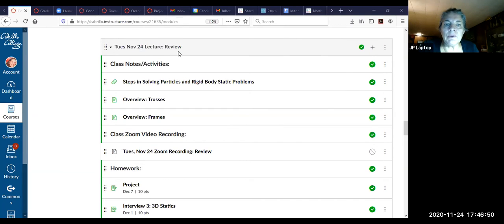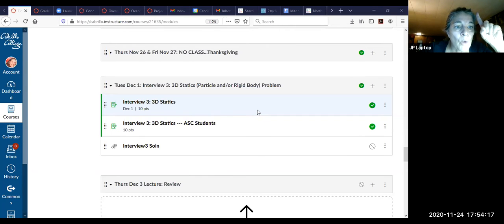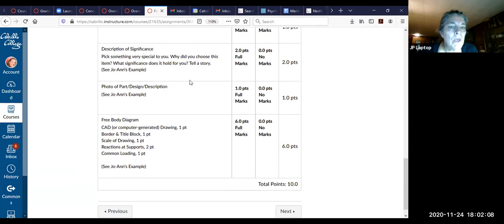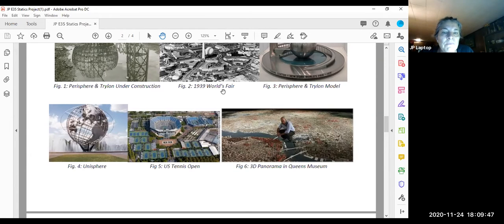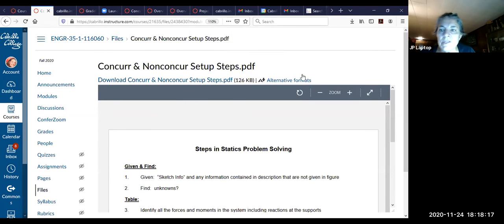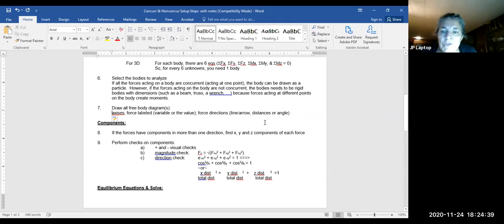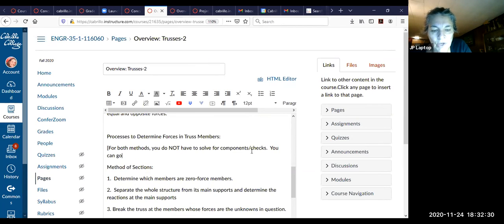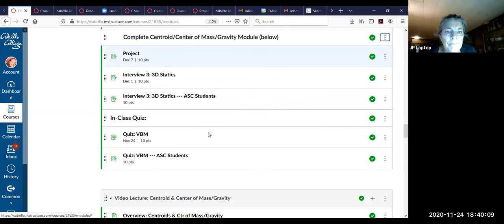Lecture 26 Review (Statics Steps, Trusses, and Frames)